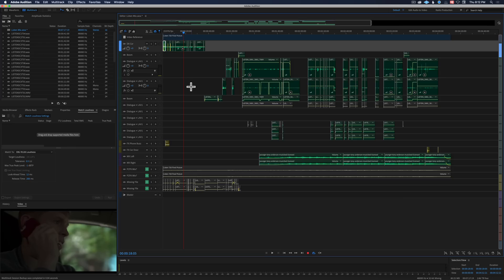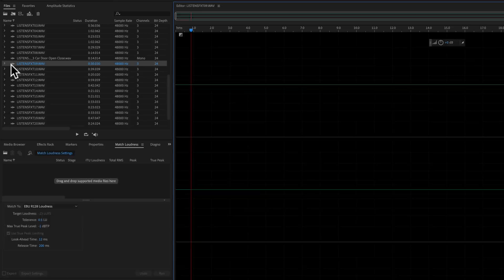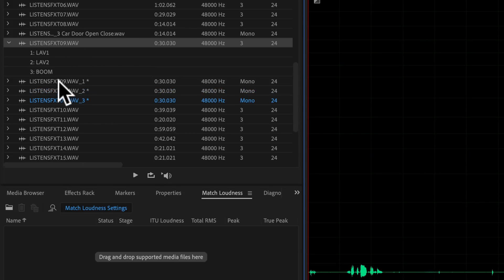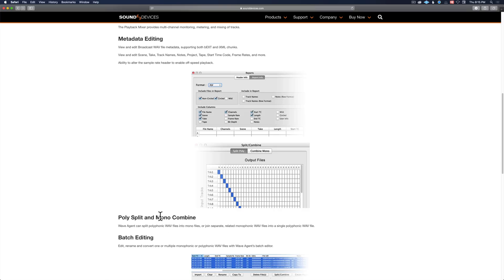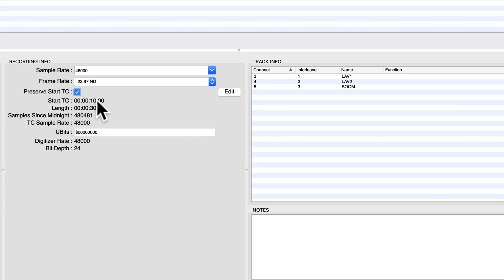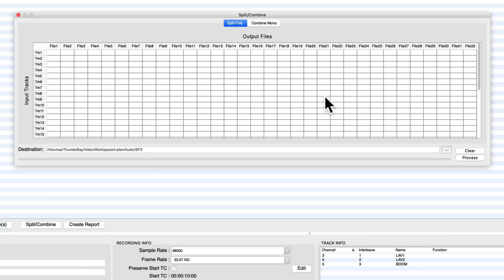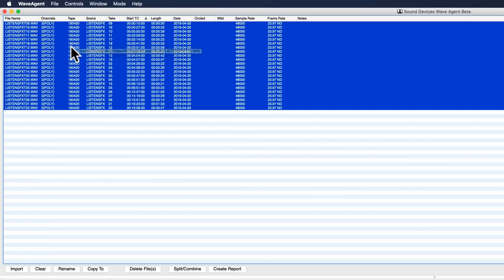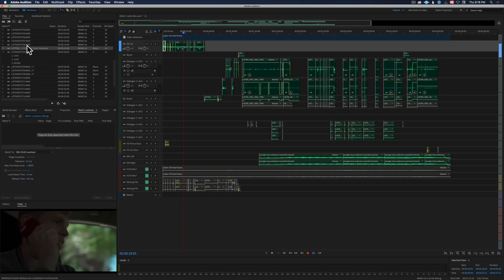Sound for Video Session: Split Poly Wav Files with 3+ Channels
How do you deal with poly wav files which have three or more channels when you’re working in post production, edit, and mixing?

In this episode, we show you how to split up a poly wav file using either Adobe Audition (one file at a time) or Sound Devices WaveAgent - a free app which can split up a bunch of files all at once.

Gear used to record this episode:

Shure SM7B Dynamic Broadcast Microphone

Universal Audio Apollo X6 Audio Interface